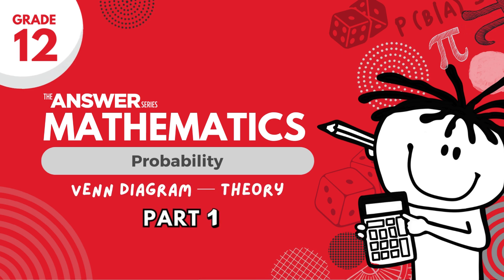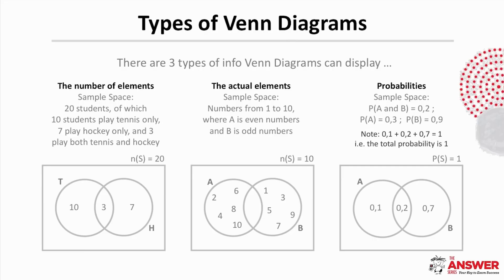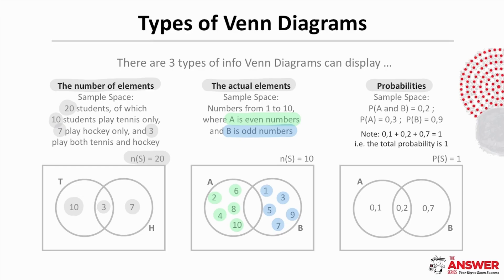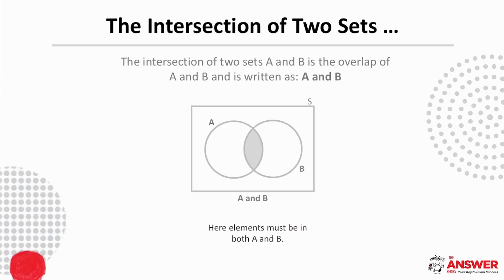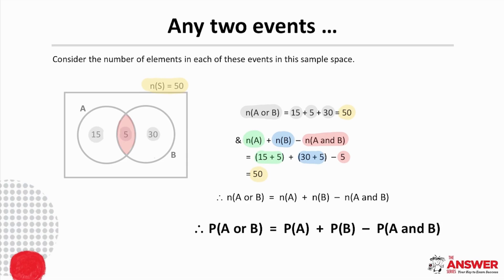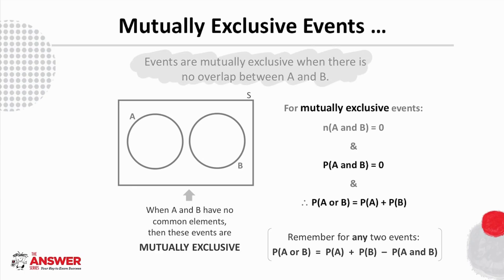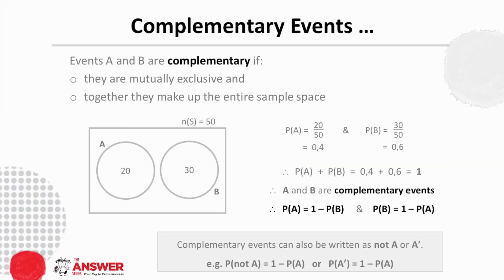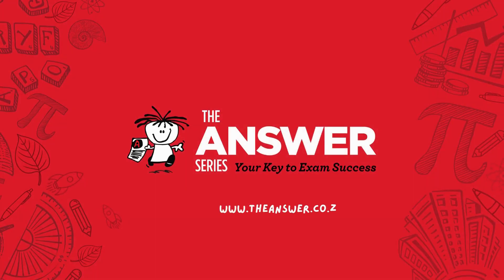GRADE 12 MATHS PROBABILITY – Venn Diagrams Theory #3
This video covers the theory of Venn Diagrams, introducing the concepts of Unions and Intersections, as well as the equation that is true for any two events and the special cases of Mutually Exclusive and Complementary Events.

• Page 12.6: Ex 12.1
• Page 12.17: Ex 12.1 – Questions 1-5